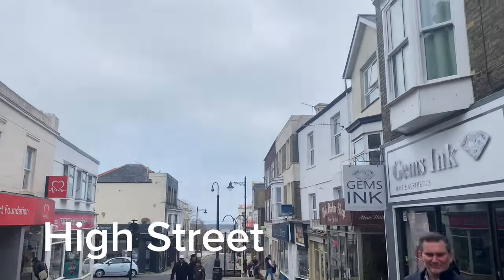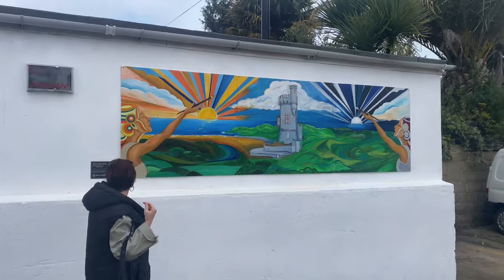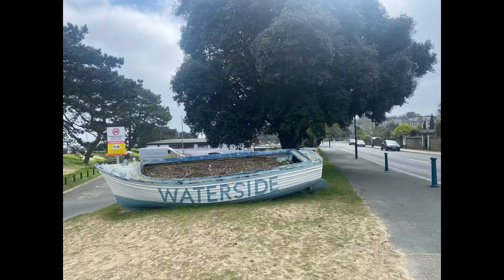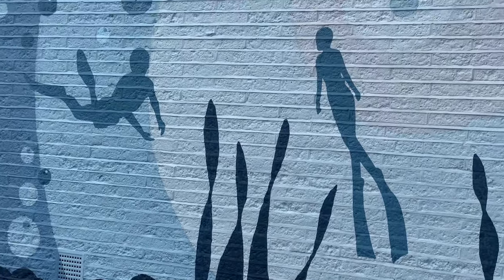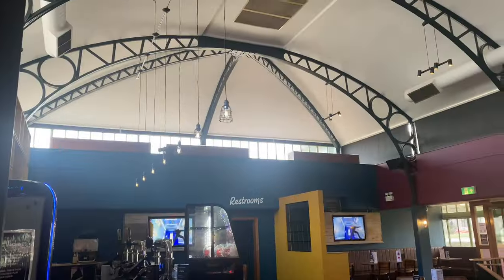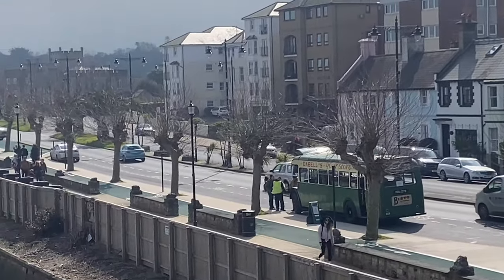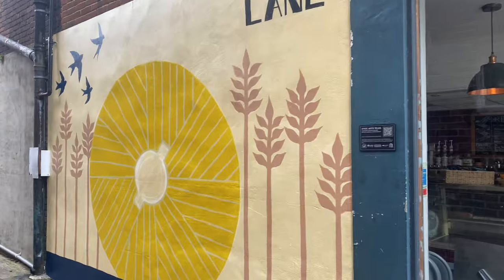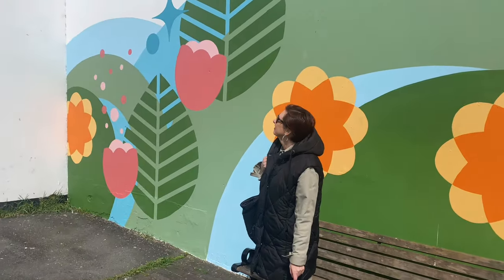A walk around Ryde Arts Trail| Isle of Wight Free Things To Do| KPislandadventures 🎨🎨🎨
Join us for a quick drink in the vibrant Star Coffee & Ale House, before we take you for a two mile unique journey, visiting 9 captivating murals around Ryde, on the beautiful Isle of Wight. We picked up a physical map from Monkton Arts and there are QR codes accompanying each artwork if you would like to do the trail. The trail is a collaborative effort between Ryde Town Council and Community Murals.

We show you all the artwork as we meander through the charming streets of Ryde, visiting the Waterside Pool, taking in the seafront and we even pop into the bowling alley. You can explore the artworks in any sequence and we completed it in about an hour and a half.